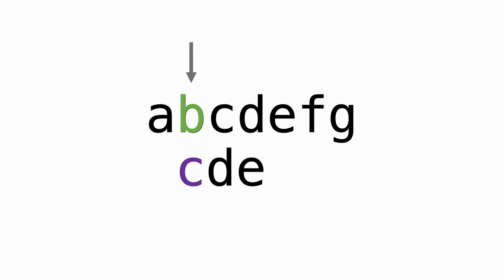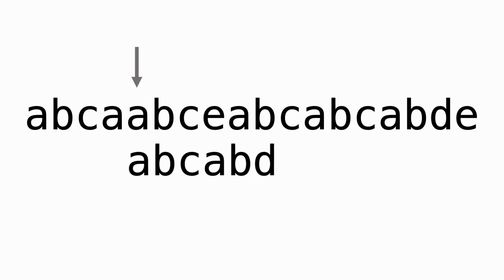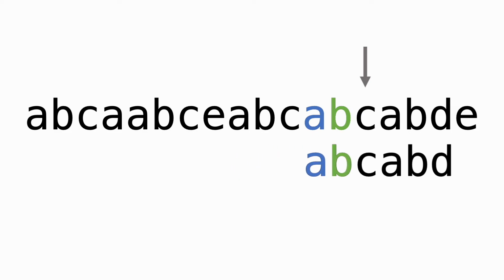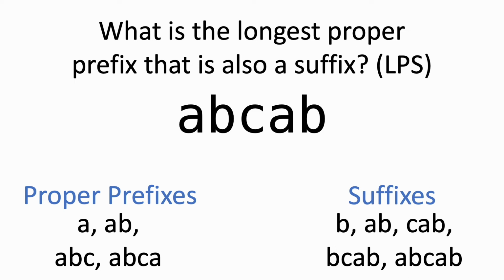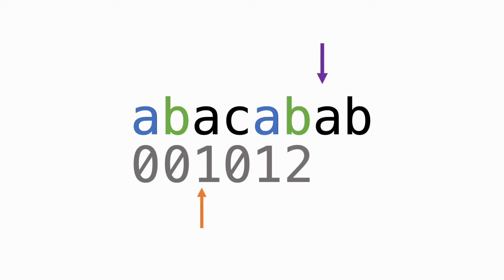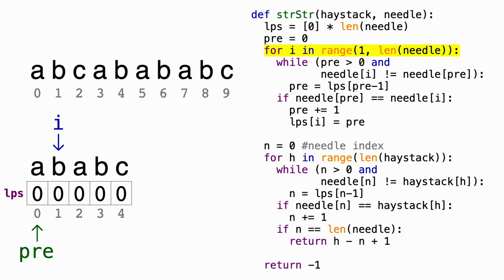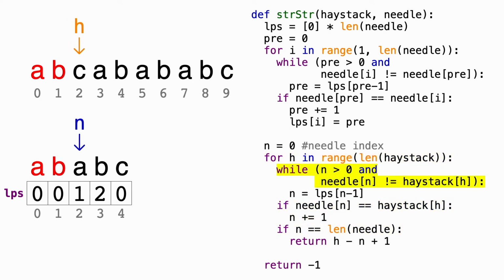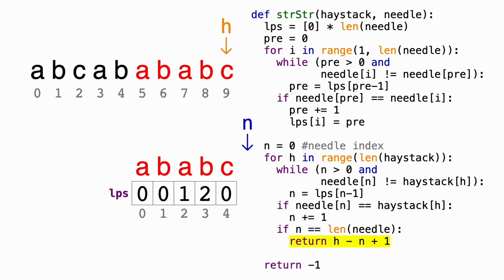LeetCode 28: Find Index of First Occurrence in a String | KMP Algorithm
A step-by-step visualization of LeetCode question 28: Find the Index of the First Occurrence in a String (KMP Algorithm)

0:00 Problem Description
0:45 Brute Force Solution
2:47 KMP Algorithm
5:24 Preprocessing Algorithm
9:05 Code Walkthrough